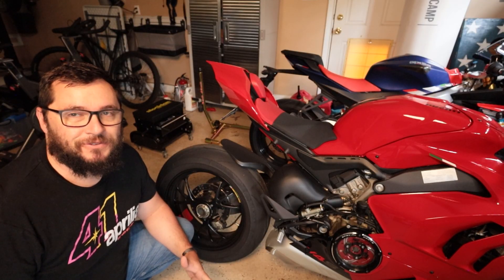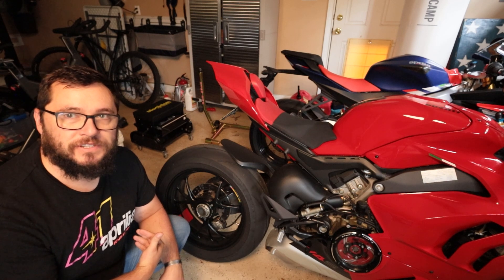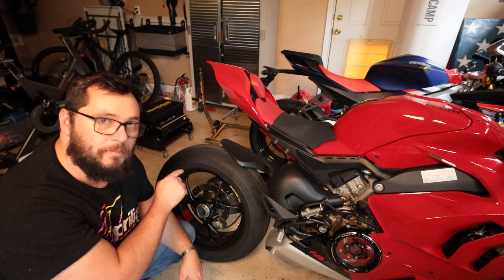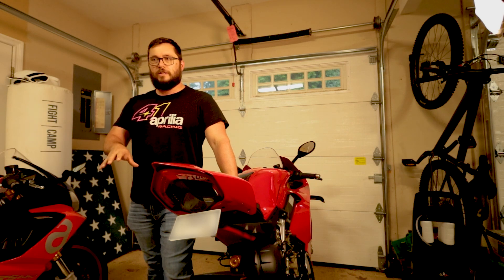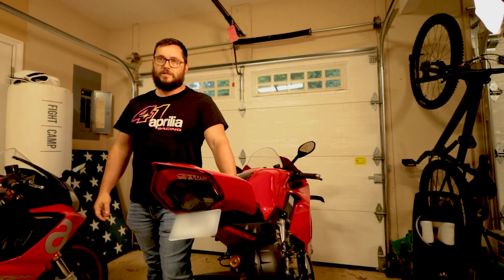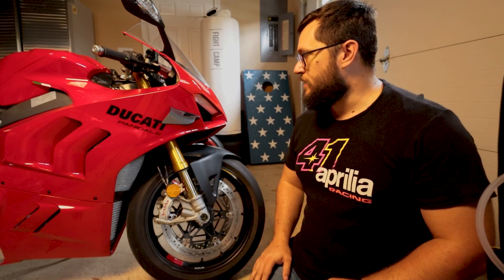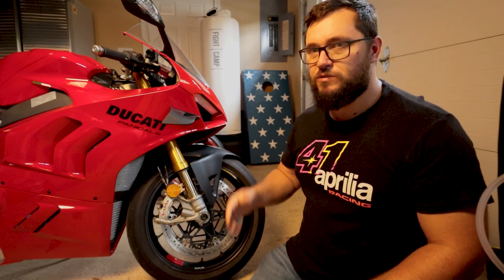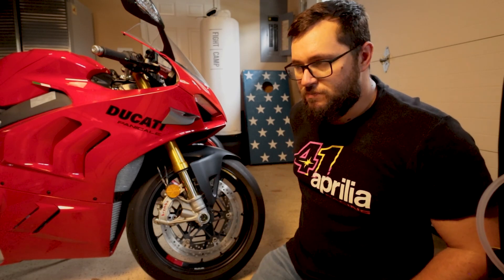An Engineer's Perspective of the 2025 Ducati Panigale V4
In this video, I talk about my first impressions of the 2025 Ducati Panigale V4 from the perspective a mechanical engineer.

Does the double sided swing arm make sense? is the panigale becoming to "road going"